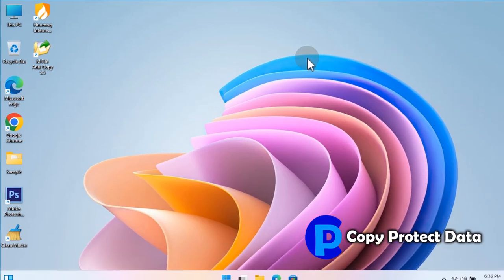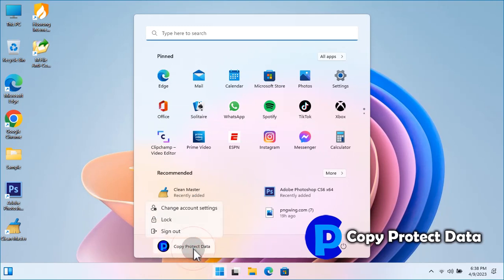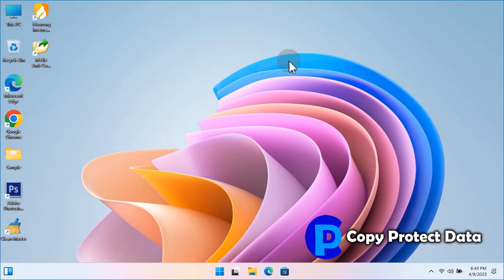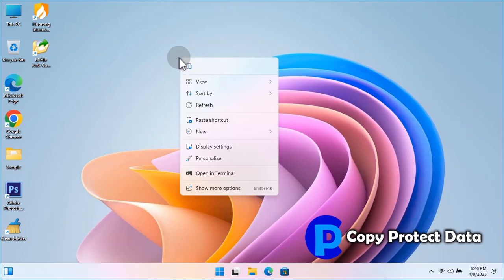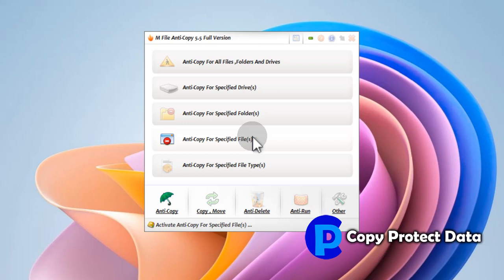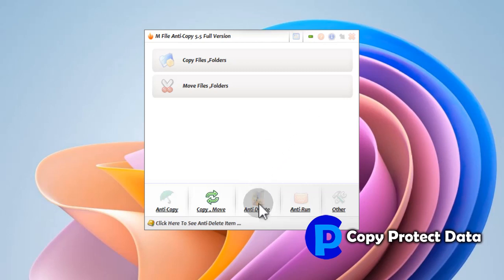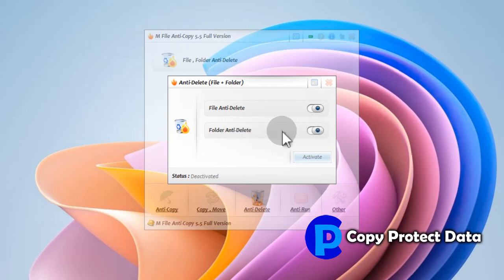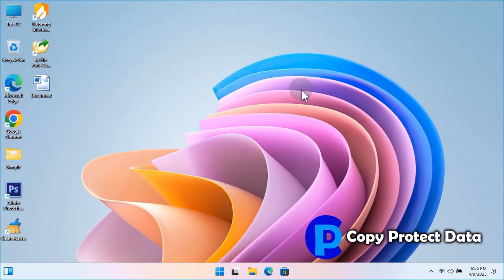Stop copying of data using M File Anti-Copy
Copy Protect Data provides all types of copy protection solutions at one place. Create non-copyable data only for viewership. Use/Send/Sell copy protected data without fear of illegal copies. Visit web portal of Copy Protect Data using following link:
Copy Protect Data is going to be unique channel on YouTube.